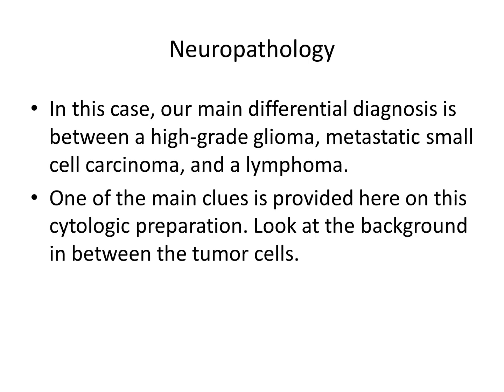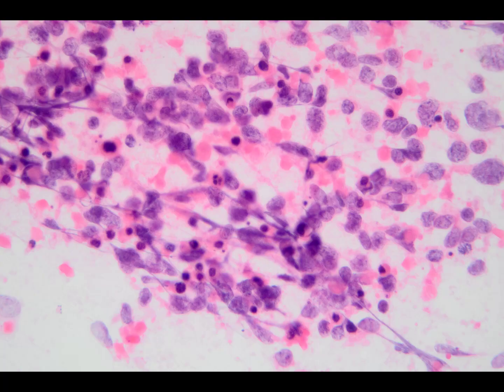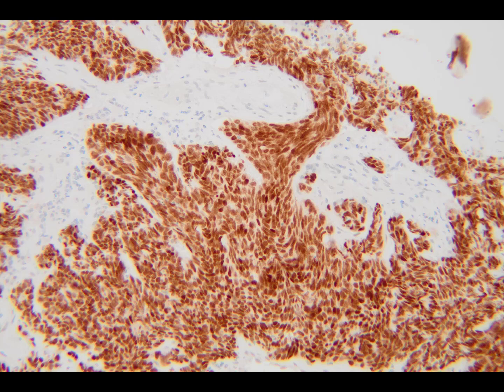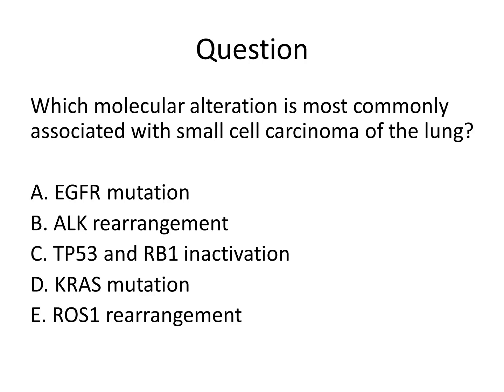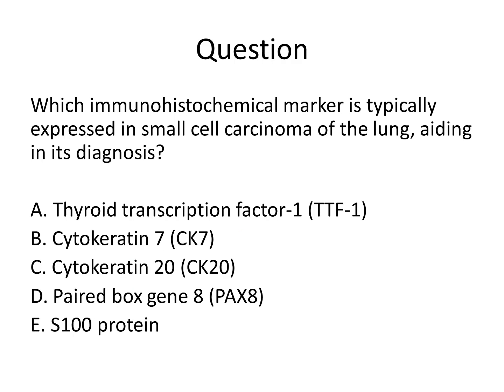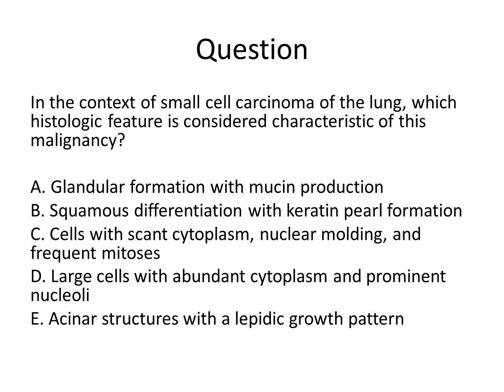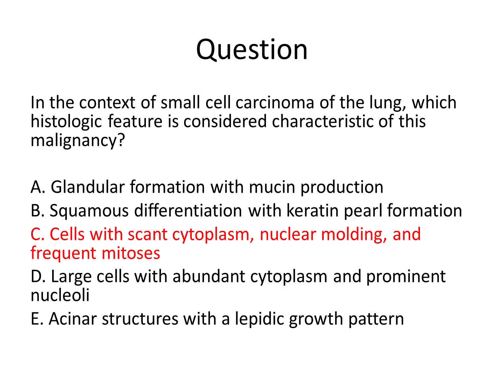Brain Tumor in a 70-Year-Old